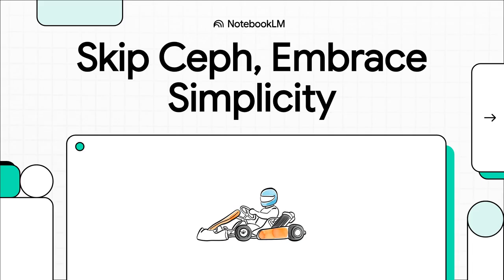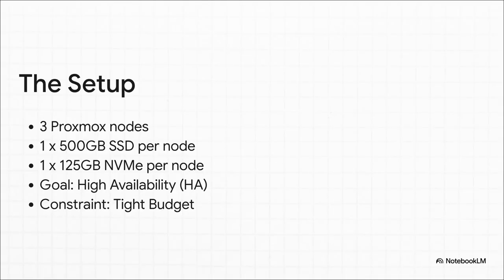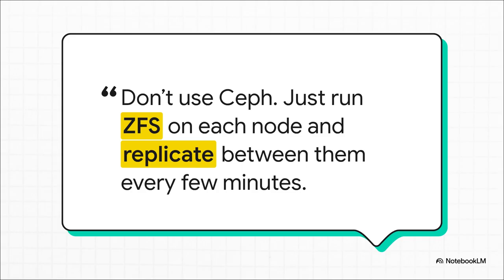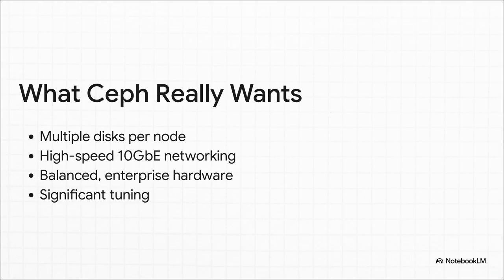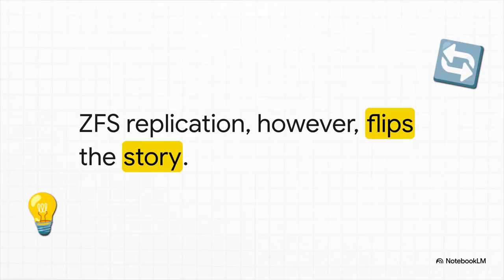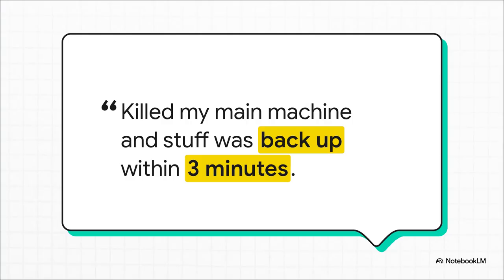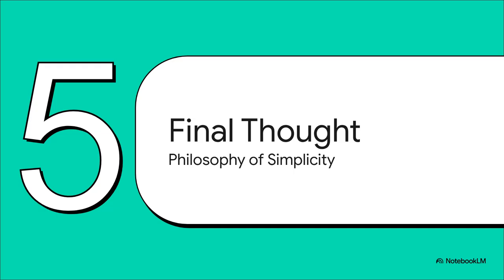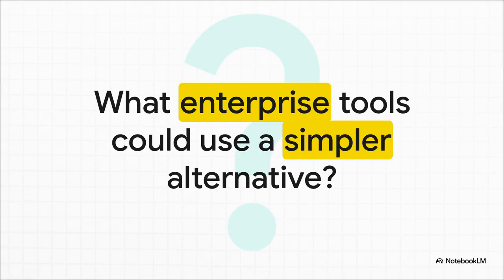Skip Ceph! Faster, Leaner 3-Node Proxmox Cluster: ZFS Replication for HA & Live Migration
Building a Proxmox cluster? Discover why ZFS replication is the secret weapon for a faster, leaner 3-node setup, especially with modest hardware (like 1 NVMe, 1 SSD per node). We unpack why Ceph often underperforms in homelabs, requiring 10GbE and multiple disks. Embrace simplicity, achieve high availability, and enjoy seamless live migrations without the Ceph headaches. Get real performance, not debugging.